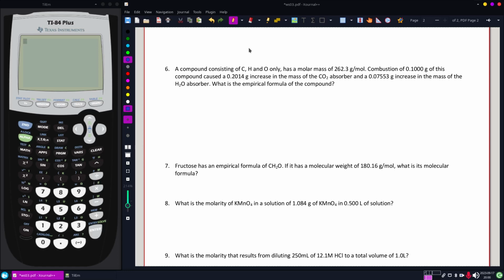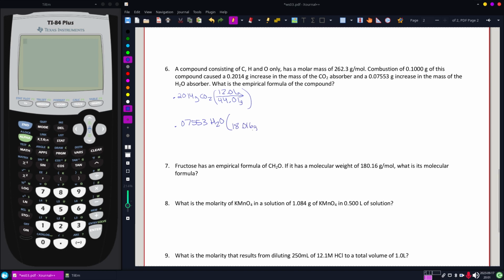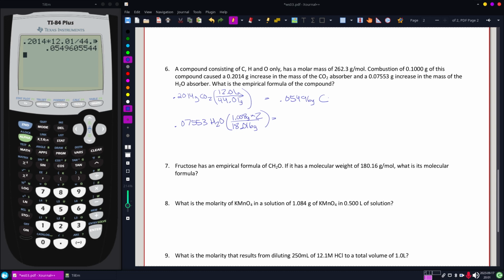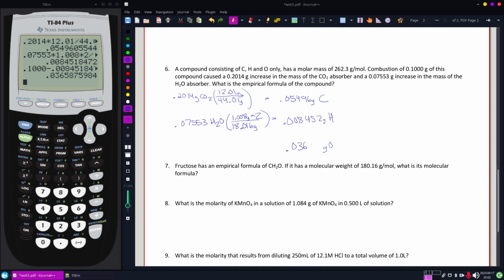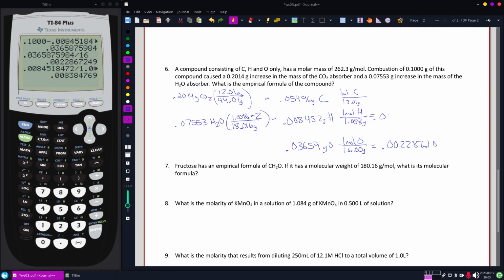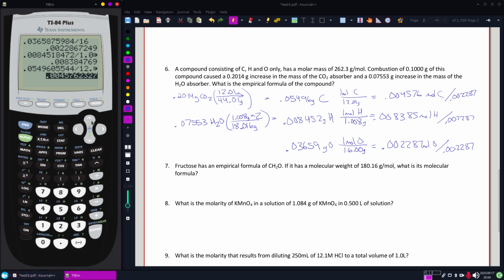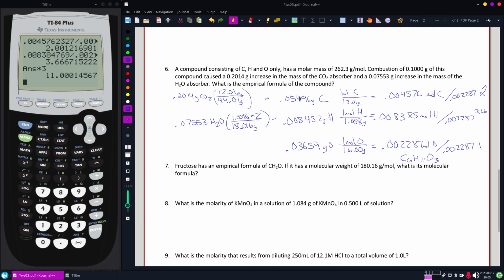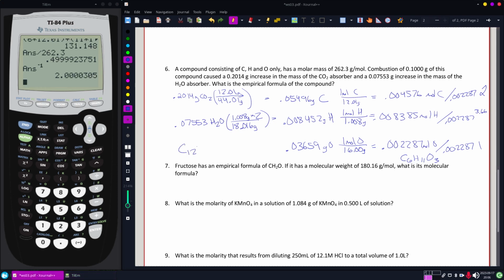CHM2045 WS03 Q6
A compound consisting of C, H and O only, has a molar mass of 262.3 g/mol. Combustion of 0.1000 g of this compound caused a 0.2014 g increase in the mass of the CO2 absorber and a 0.07553 g increase in the mass of the H2O absorber. What is the empirical formula of the compound?